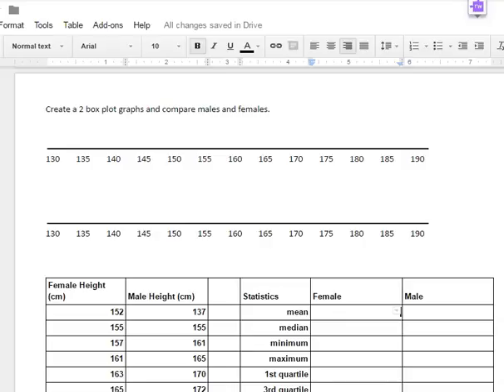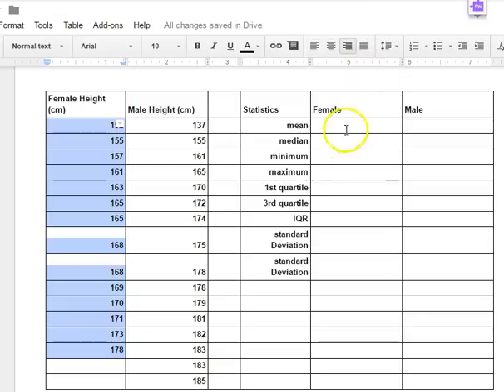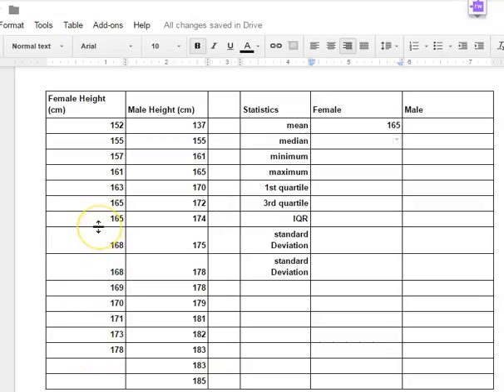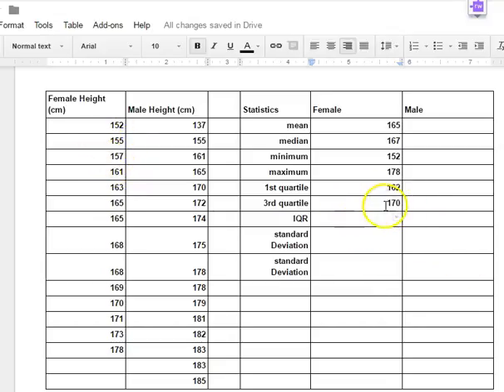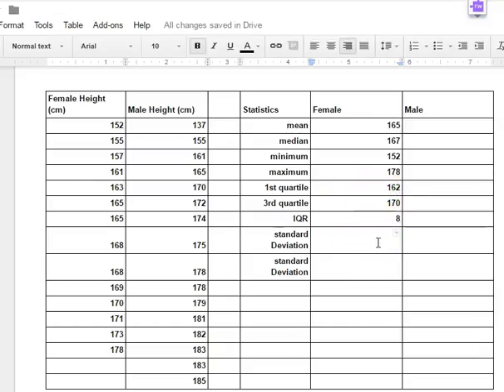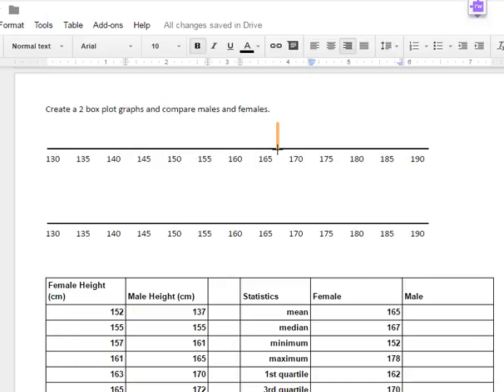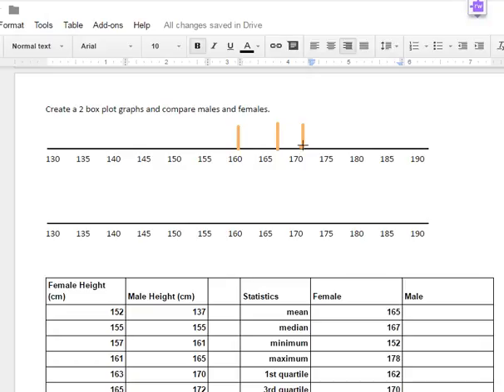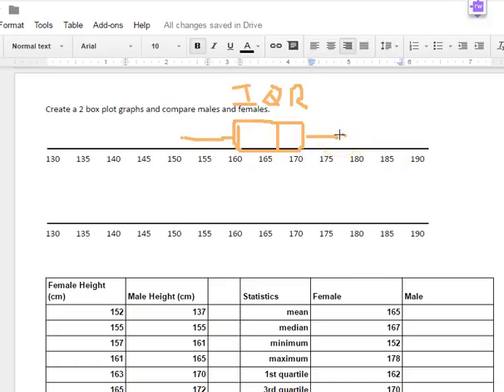Sample Box Plot Graph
A quick tutorial on making a box plot graph.